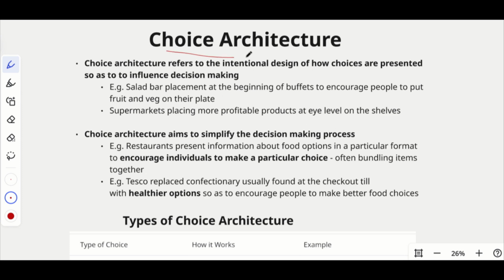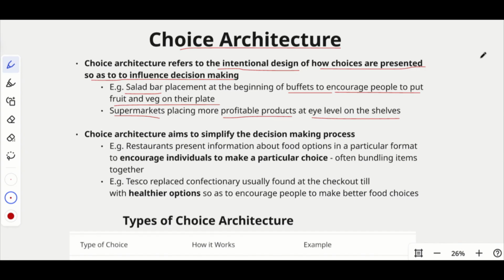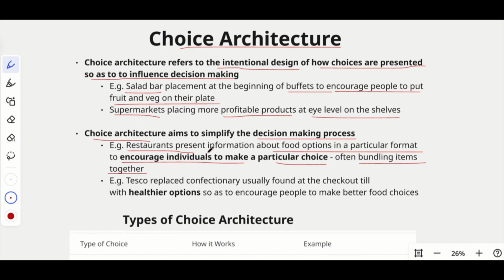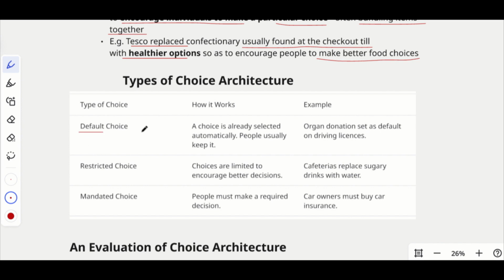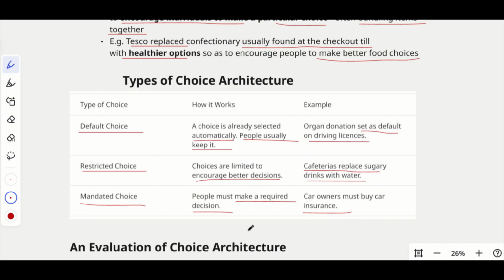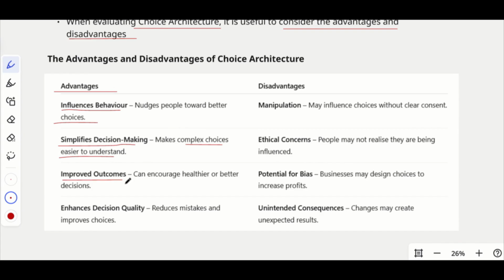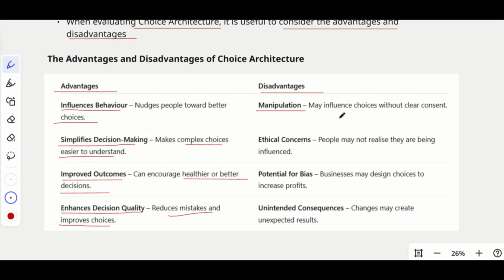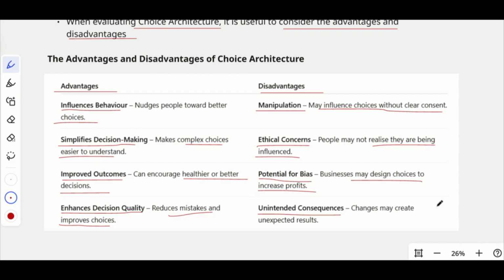Choice Architecture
Choice Architecture Explained | Types, Advantages & Disadvantages

In this video, learn everything about Choice Architecture in a simple and easy-to-understand way. Discover how the way choices are presented can influence decision-making in everyday life, businesses, supermarkets, restaurants, and even government policies.

Topics covered:
✔️ Meaning of Choice Architecture
✔️ Default Choice
✔️ Restricted Choice
✔️ Mandated Choice
✔️ Real-life examples
✔️ Advantages and disadvantages
✔️ Ethical concerns and manipulation
✔️ How businesses use nudges to influence consumers

Perfect for Economics, Business Studies, Psychology, and GCSE/A-Level students.